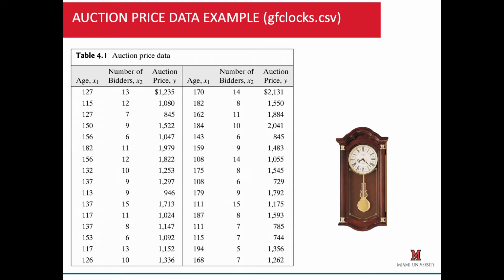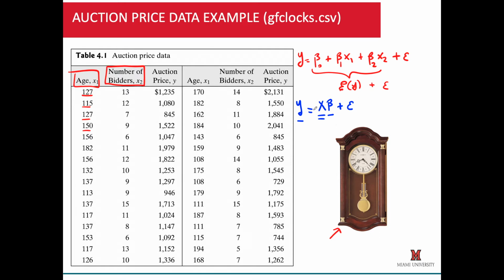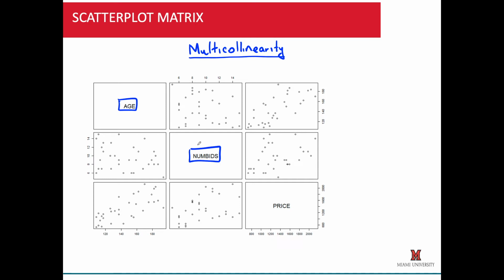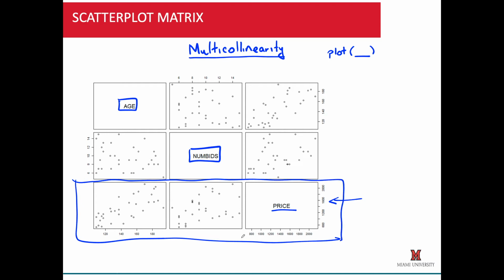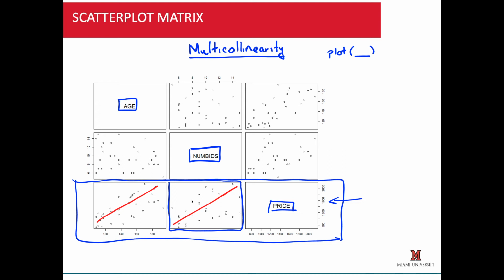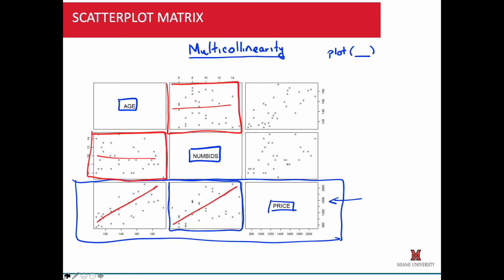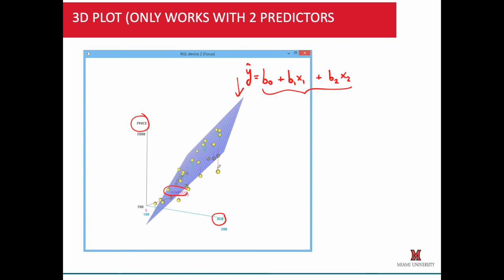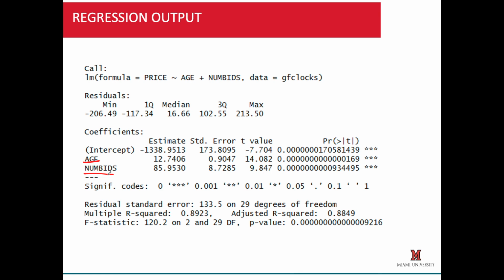Multiple Linear Regression Example 1